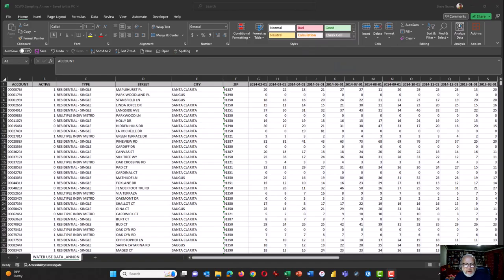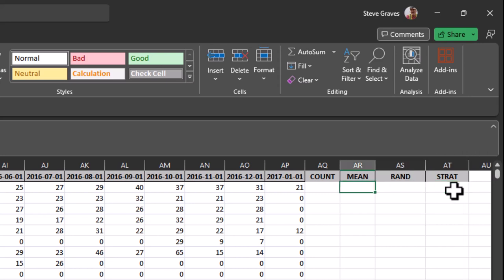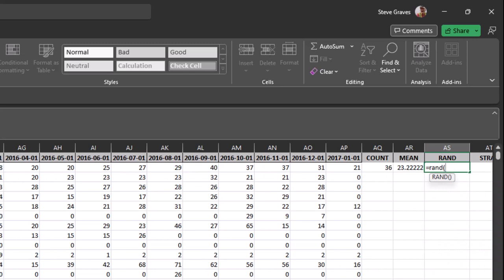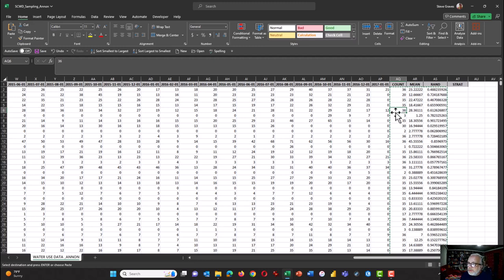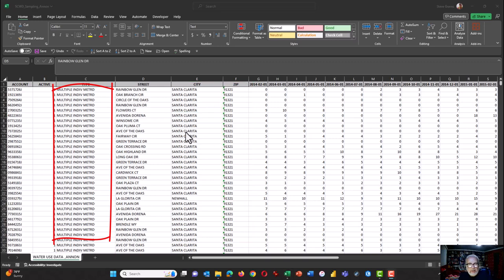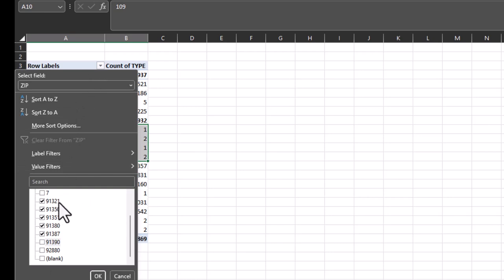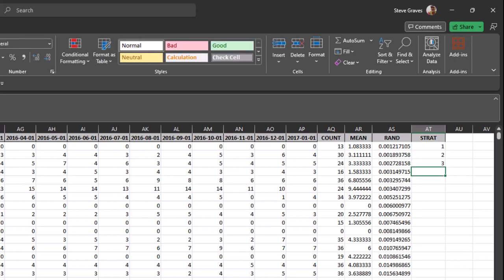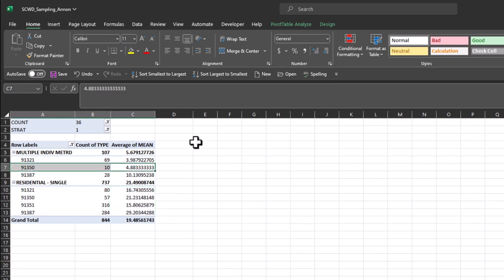Random and Stratified Sampling with Pivot Tables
This tutorial demonstrates one method for selecting both a random sample and a stratified sample from a large data set that might be useful for additional statistical testing, or perhaps for selecting specific subsets of data for mixed methods approach.